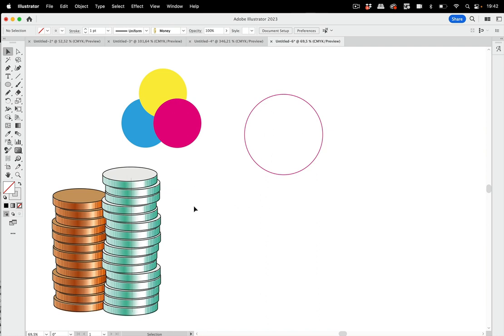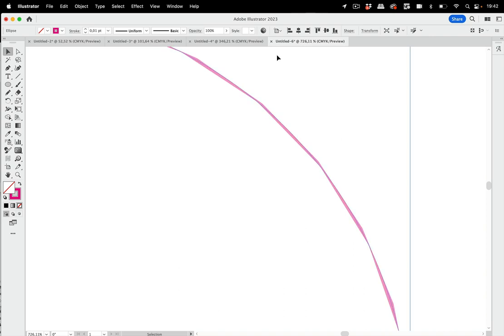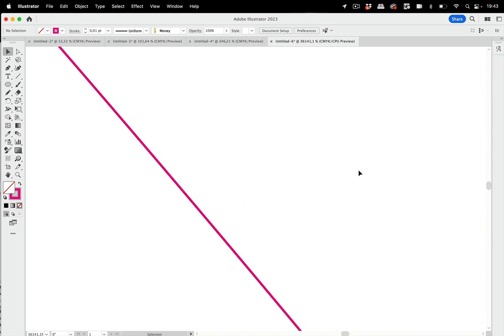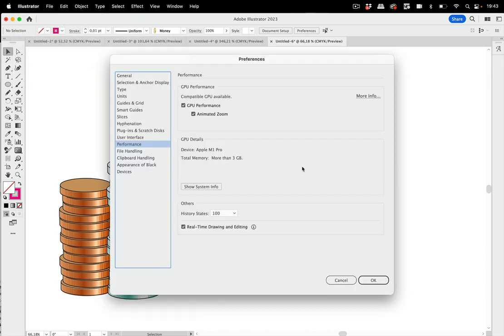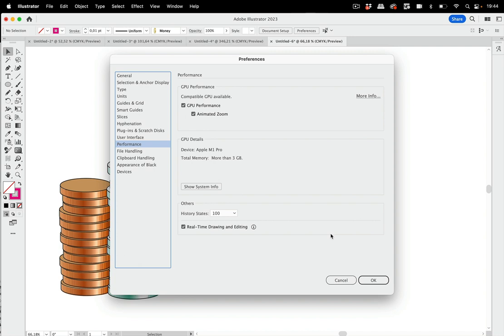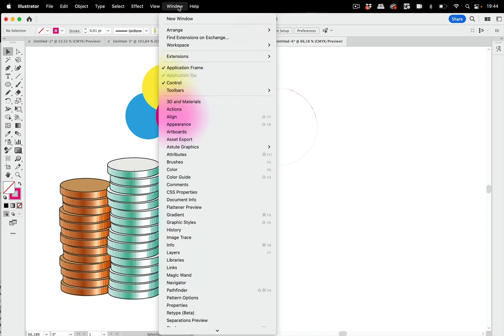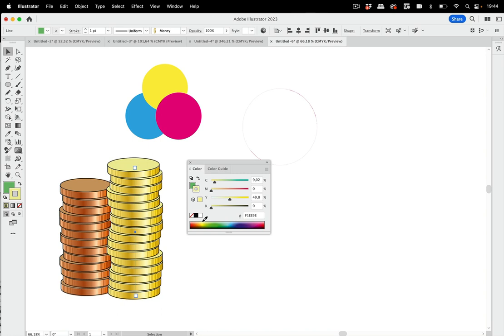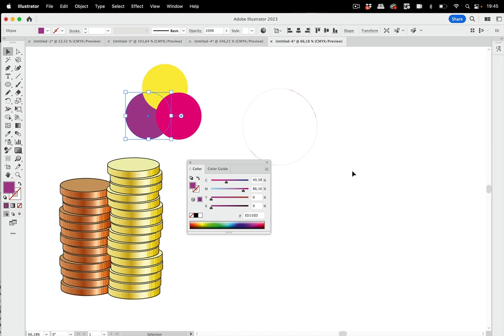Quick Tip: Solving Weird Lines And Live Preview Issues in Illustrator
Sometimes lines look destroyed, color changes don't update correctly and sometimes the preview doesn't work at all. Where to go in Illustrator in order to fix these issues.